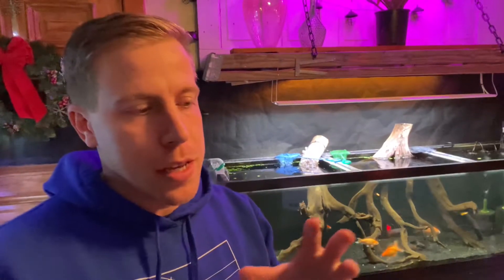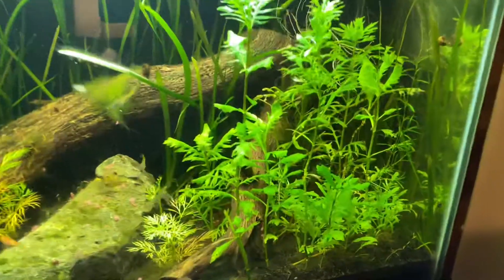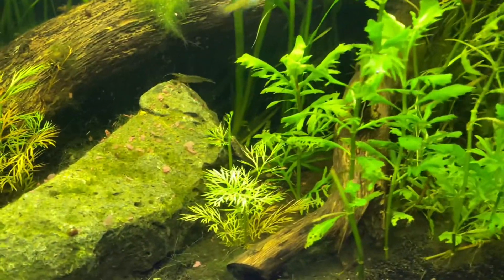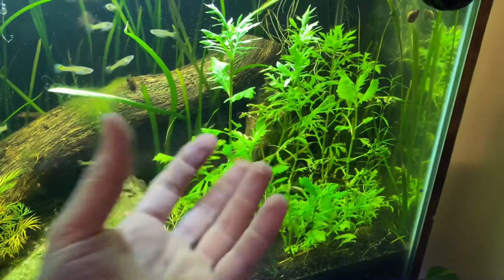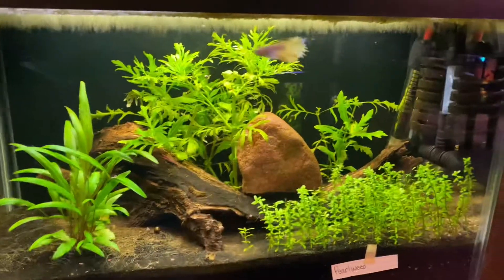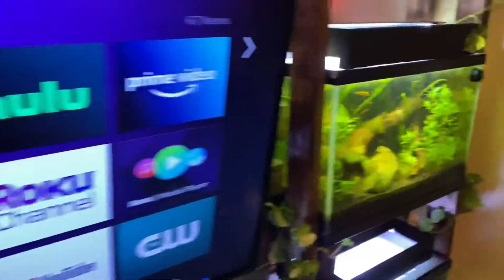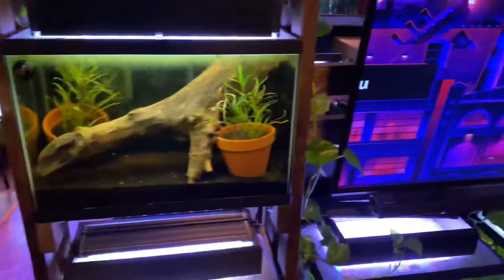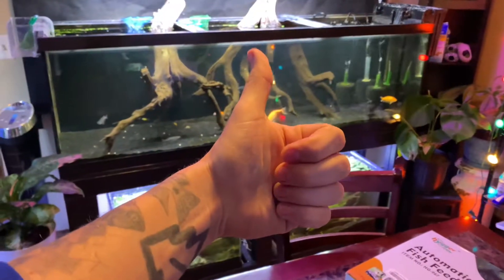Water Sprite vs Water Wisteria Differences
Aquarium Water Sprite vs Water Wisteria Differences. These two aquarium plants are very similar and commonly mixed up. The Water Sprite plant had a more lace like leaf to it. Water Wisteria has a more spread out leaf. I’m this video, I show you an up close comparison.